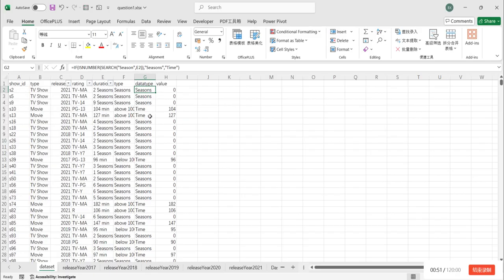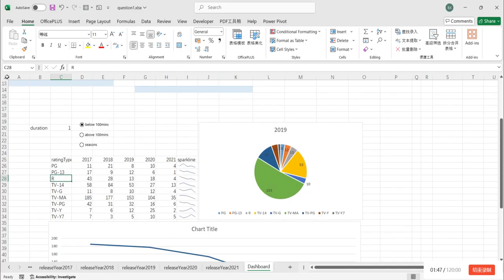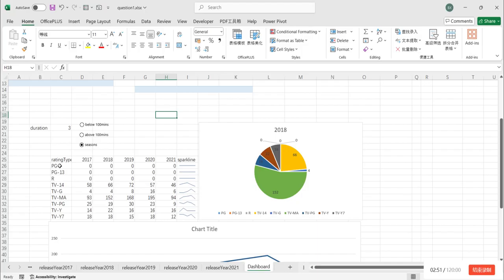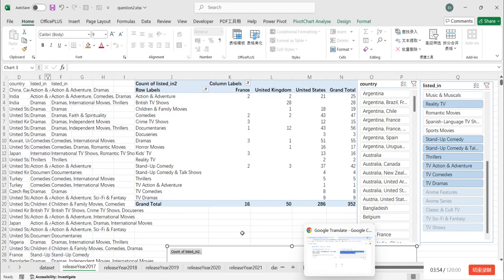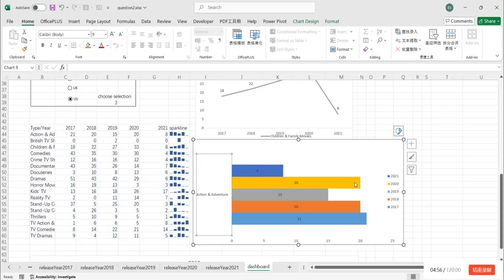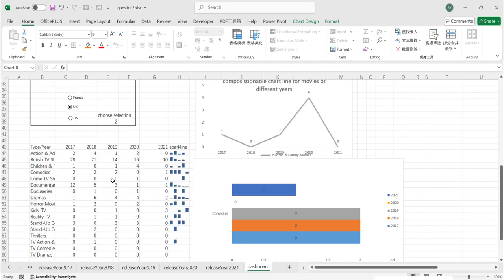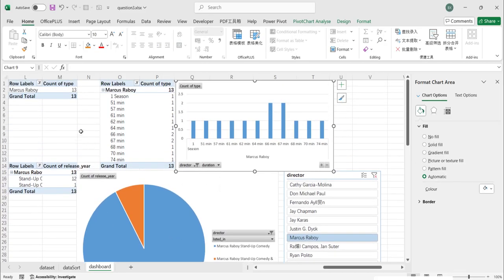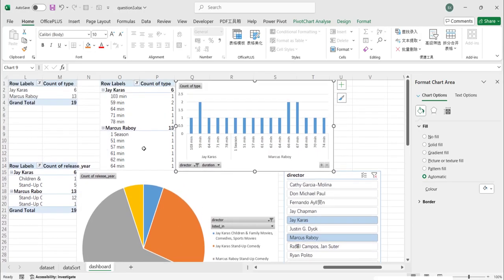continuous assessment demo video